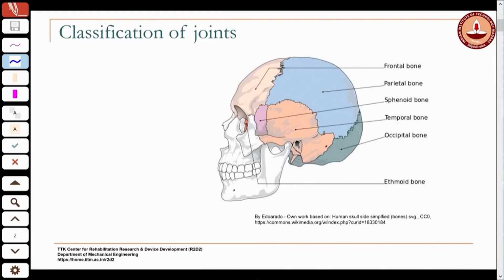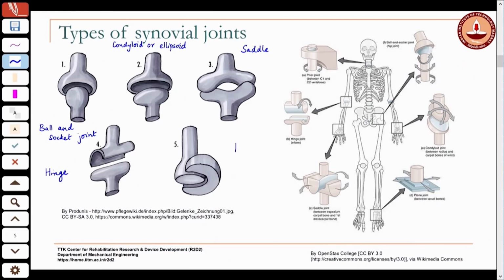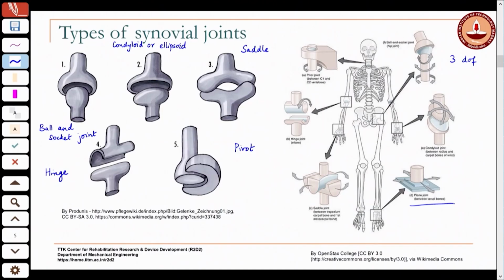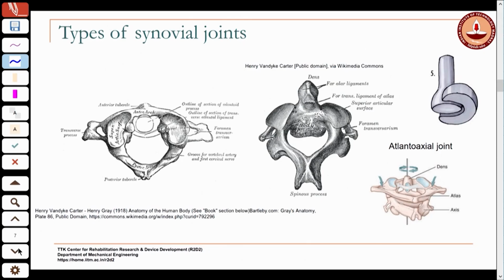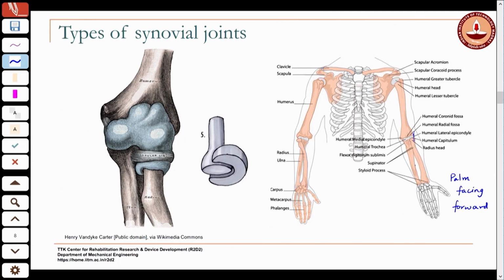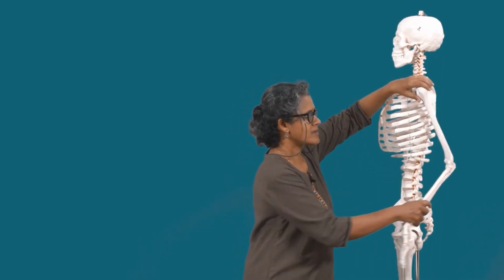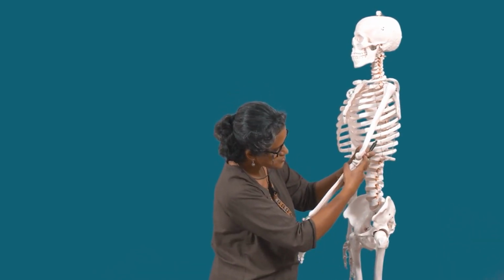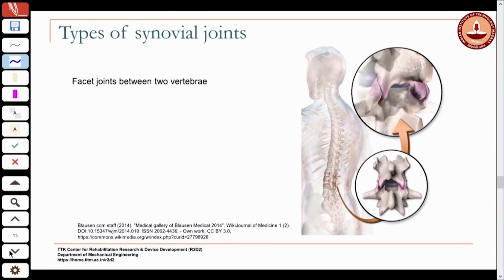Lec05: Types of Joints